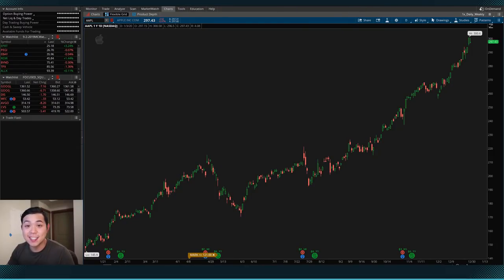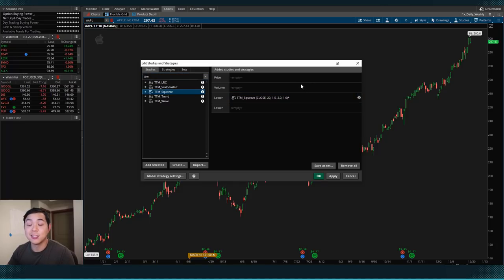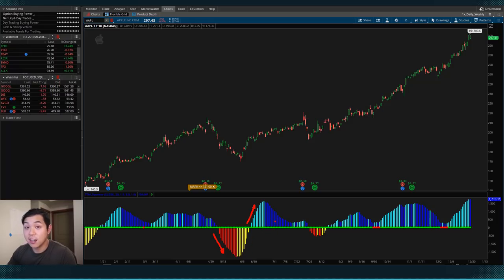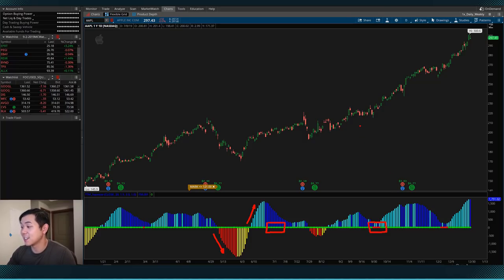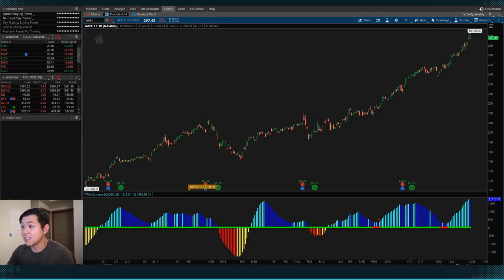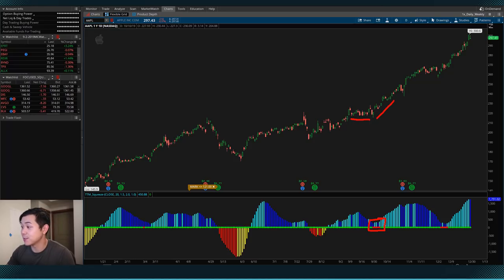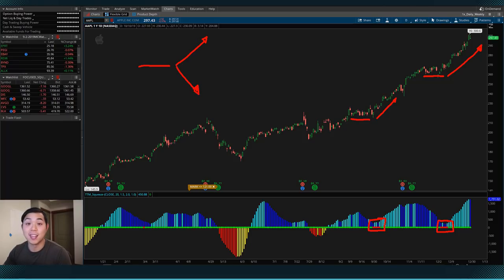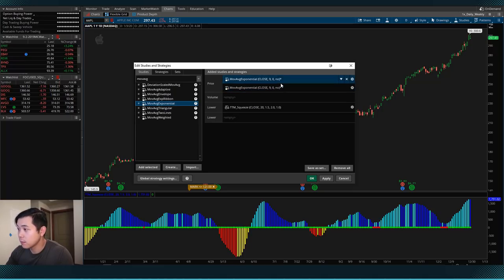Beginner Swing Trading with the TTM Squeeze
Michael teaches you his favorite swing trading setup that’s great for both beginners and experts.  He shows you how to setup your charts to identify the trade, and how to execute the trade with profit targets and stop exits.

Michael Chin teaches simple trading and investing strategies that he's picked up from participating in trading rooms, reading trading books, and executing trading strategies.  Whether you're a beginning or an advanced trader, he hopes to always share something new with you.